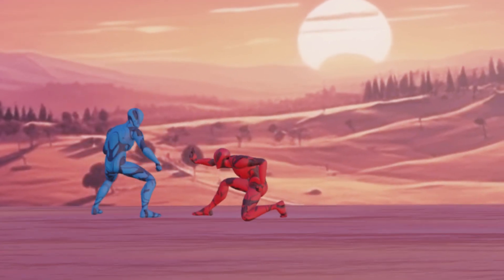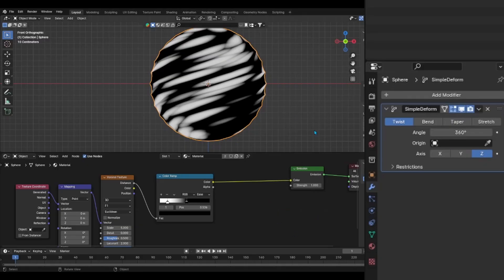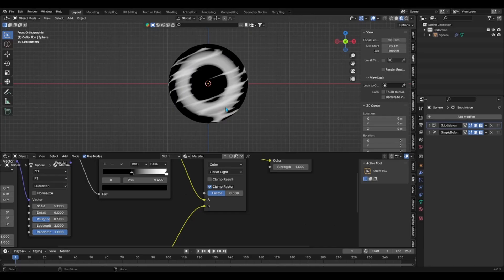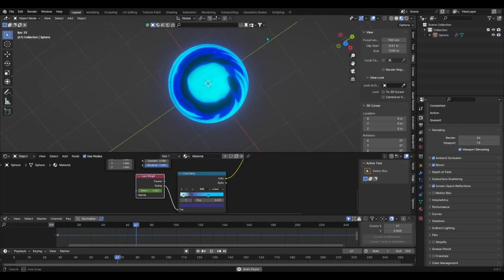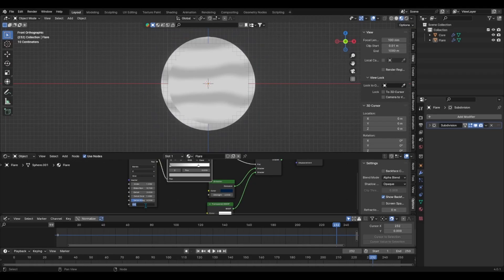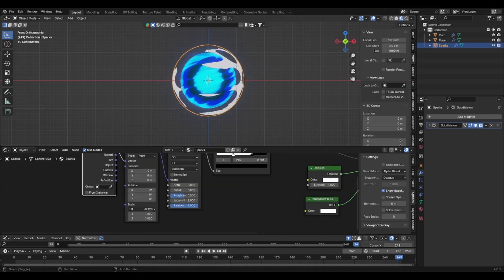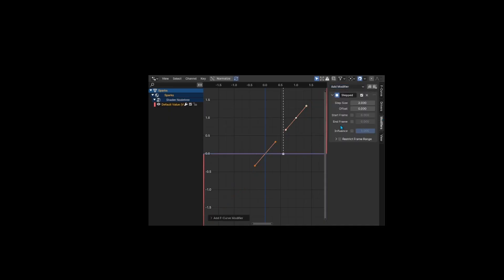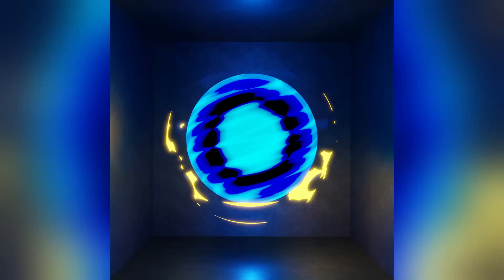I challenged myself to make a stylized Energy Ball in Blender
In this video, I'll explain how to create a stylized energy ball in Blender.